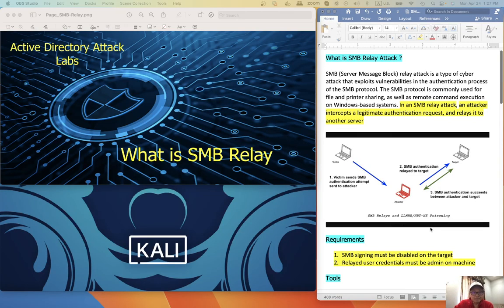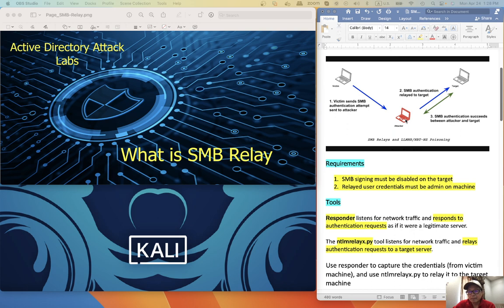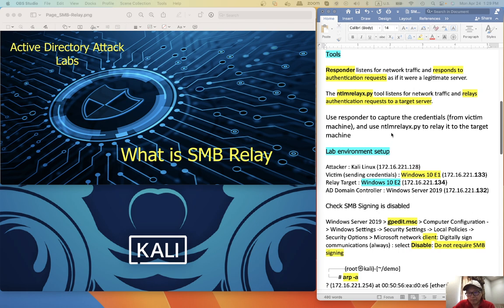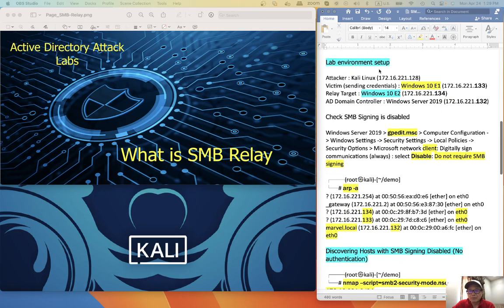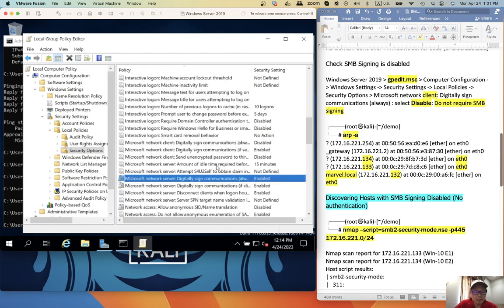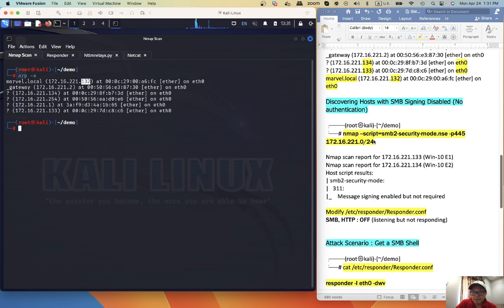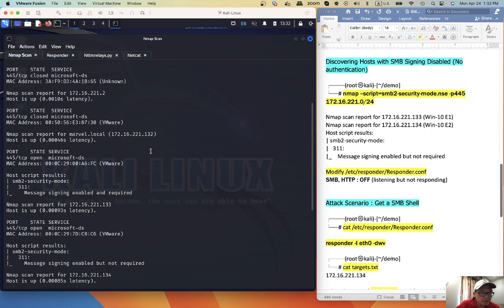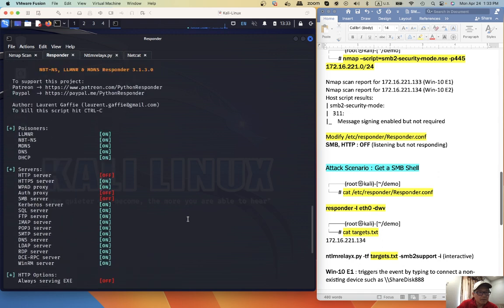Active Directory SMB Relay Attack demo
SMB (Server Message Block) relay attack is a type of cyber attack that exploits vulnerabilities in the authentication process of the SMB protocol. The SMB protocol is commonly used for file and printer sharing, as well as remote command execution on Windows-based systems. In an SMB relay attack, an attacker intercepts a legitimate authentication request, and relays it to another server